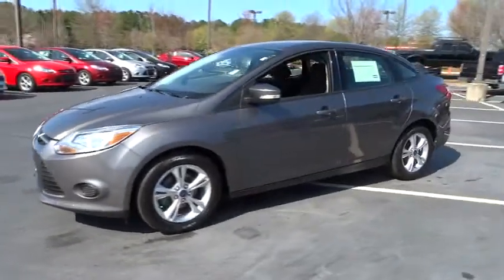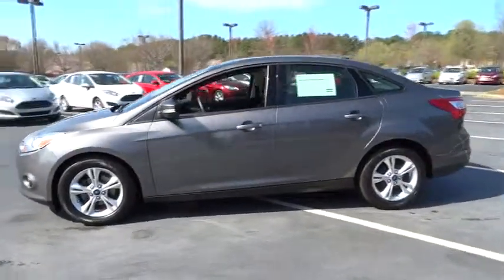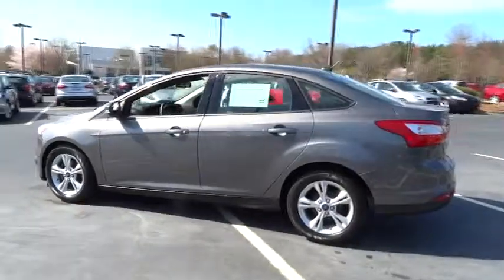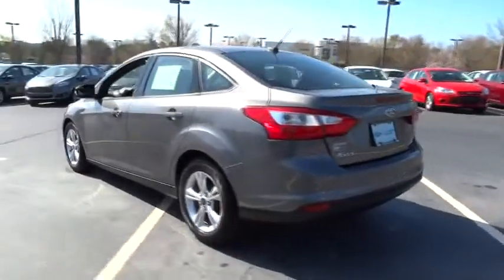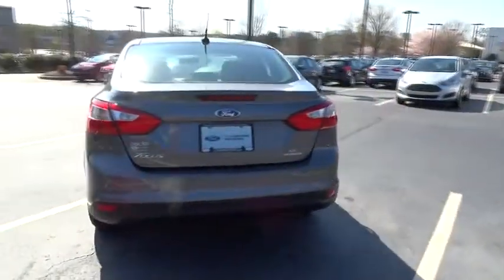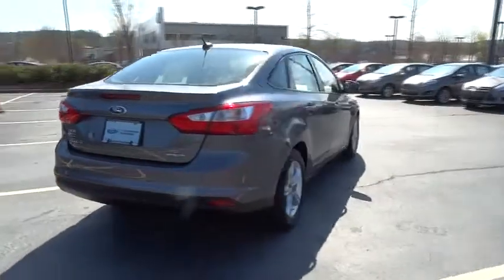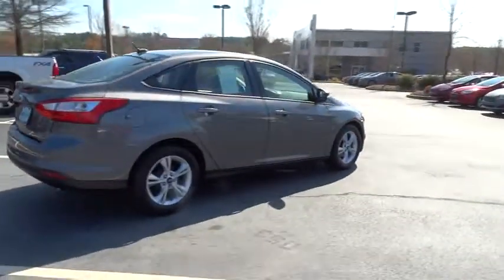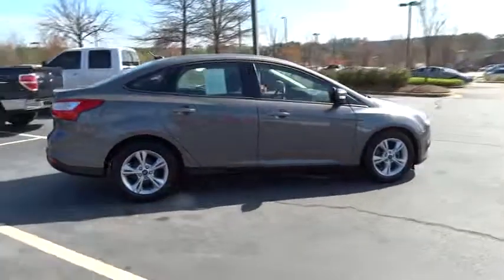2013 Ford Focus Alpharetta, Roswell, Cumming, Sandy Springs, Marietta GA P00895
2013 Ford Focus SE - Stock#: P00895 - VIN#: 1FADP3F2XDL126657